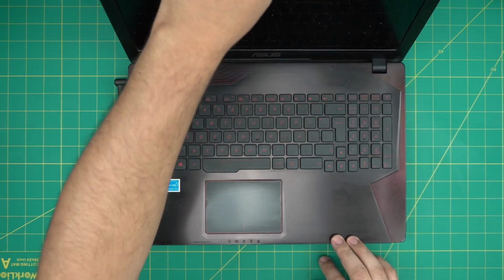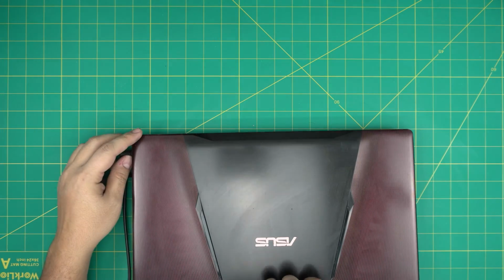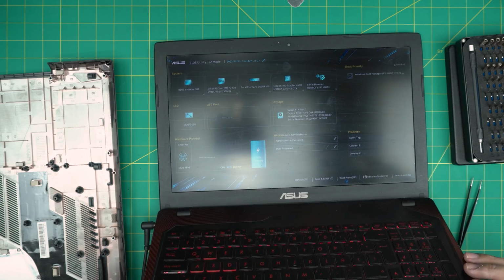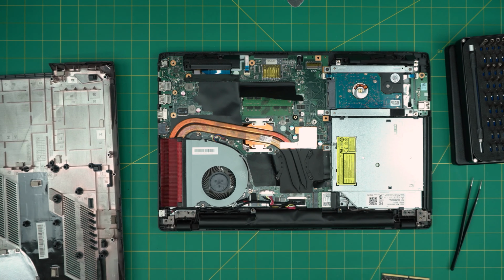How to upgrade the ram for ASUS FX553vd dm056T laptop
Maximize your ASUS FX553VD DM056T's performance with a RAM upgrade! This straightforward tutorial will walk you through the steps to increase your laptop's memory, enhancing its speed and multitasking capabilities. Whether you're upgrading from 8GB to 16GB or higher, I'll cover the essential considerations, compatible RAM types, and a detailed walkthrough of the installation process. Perfect for users looking to boost their laptop's efficiency for gaming, editing, or general use. Join me in this upgrade to unleash the full potential of your ASUS FX553VD DM056T Laptop.

› Bitcoin: 1Gc6ekScTjvcnSHoFGvu7nbBo3cyYzfsAL
› Ether (ETH): 0x9dd9F855DAE0586980Ef7786E53e4E275BdC6985
› Litecoin (LTC): LTFQ14vaan4Fc3QqW3cn4NnWV7cvgrXWhk
› Bitcoin cash (BCH): qp4mecuy2q2rqvctdpuv5m0m05y6r8g64c3a48gf78
› TrueUSD (TUSD): 0x9dd9F855DAE0586980Ef7786E53e4E275BdC6985
› XRP (ripple) : rNBVHSfb3iZXYaWm491zVBzYfaxnNnAoCs
› Doge coin: DGspV9CkUqYJUb4ygNVz4aekmgmq5i12Pe